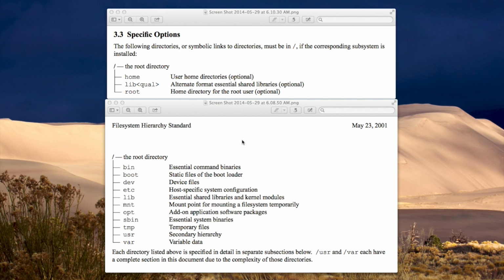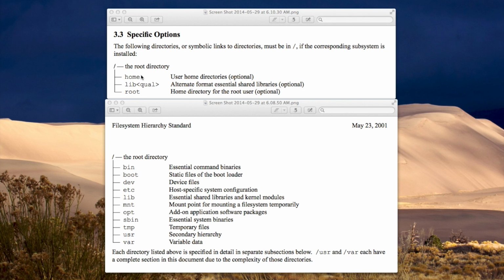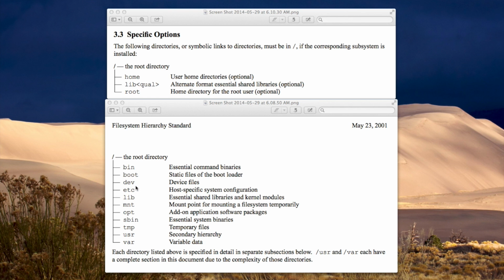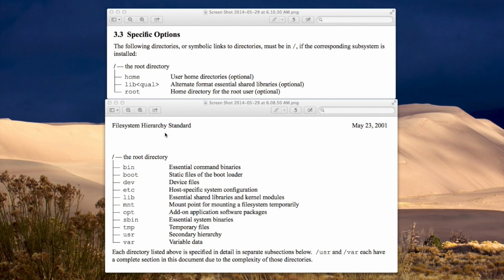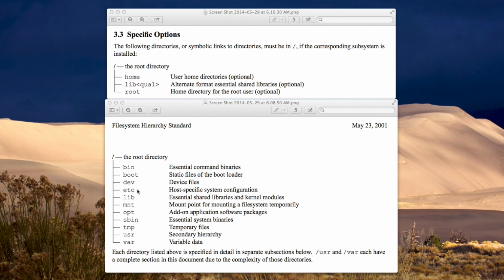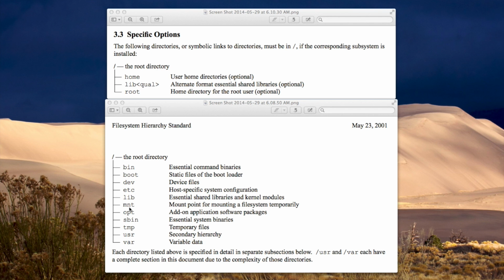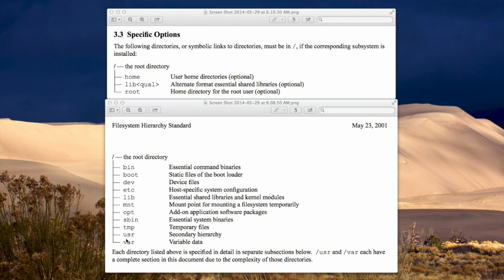file system hierarchy (unix basics)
This video is about file system hierarchy (unix basics)